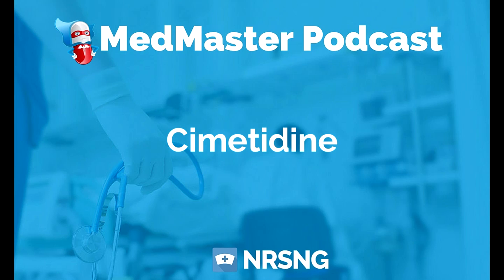Cimetidine Nursing Considerations, Side Effects, and Mechanism of Action Pharmacology for Nurses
Cimetidine
Generic Name: cimetidine
Trade Name: Tagamet
Indication:
          treatment of duodenal ulcers, GERD, heartburn, Zollinger Ellison syndrome, prevention of GI bleeding in critical patients. Action:
inhibits action of histamine leading to inhibition of gastric acid secretion
Therapeutic Class: antiulcer agent
Pharmacologic Class: Histamine H2 antagonist
Nursing Considerations:
 increases serum level of warfarin
 can lead to respiratory infection (green sputum)
 monitor for arryhtmias
 may cause agranulocytosis, aplastic anemia
 monitor CBC during therapy
 take medication as directed
 instruct patient to increase fluid and fiber intake to decrease constipation